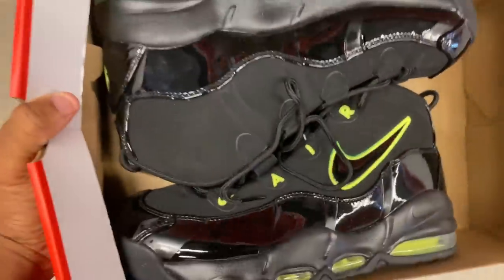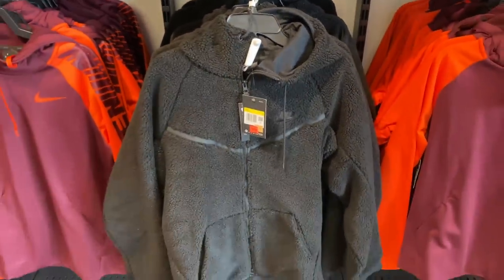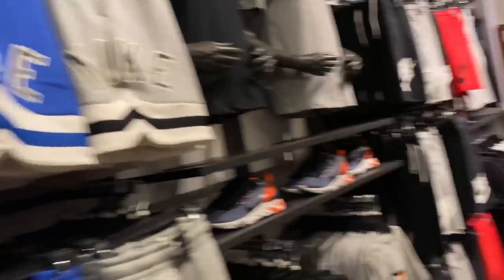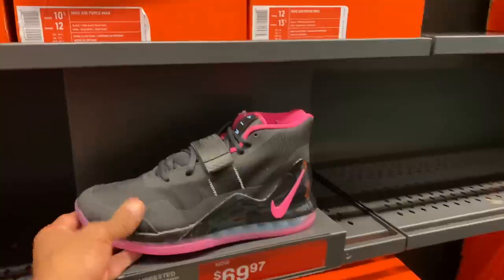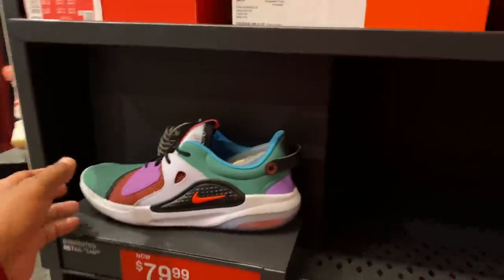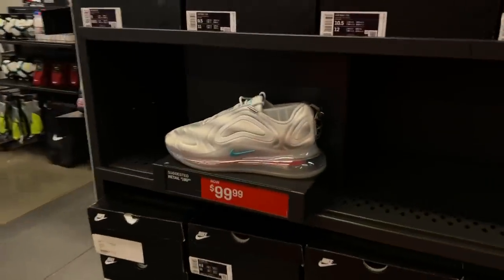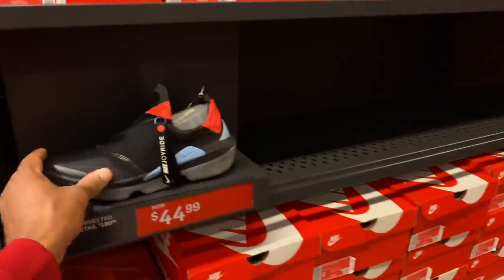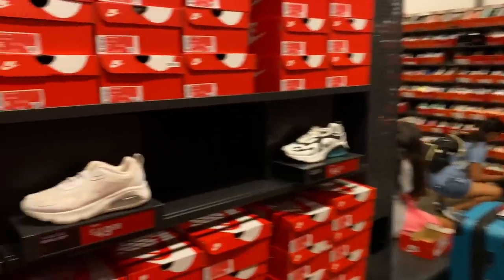Nike outlet Before Friends & Family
This video maybe past over due, but it is still informative. I pulled up to the Nike Outlet a day before Friends and Family started to scope the location to see what I want to spend my on. Peep the video

Username: Fawhall